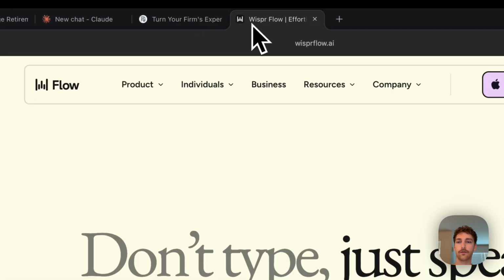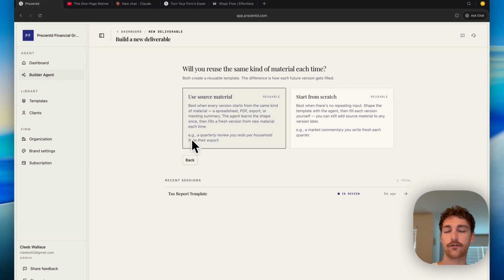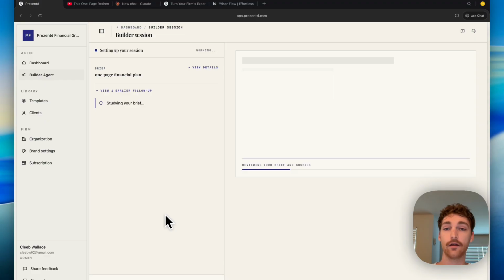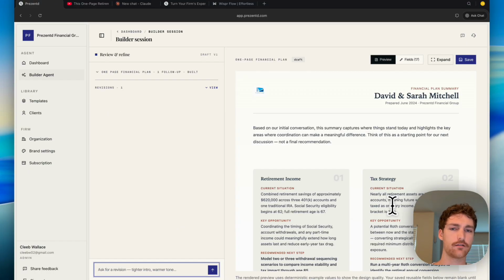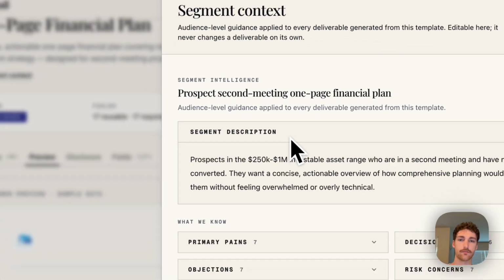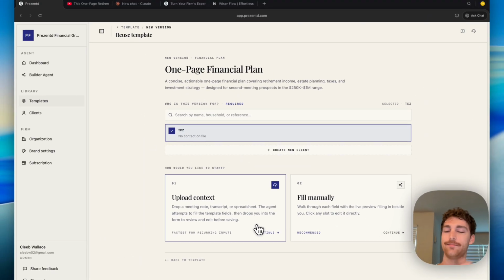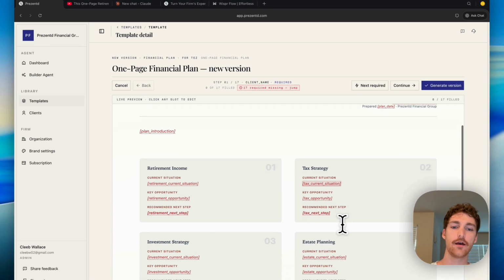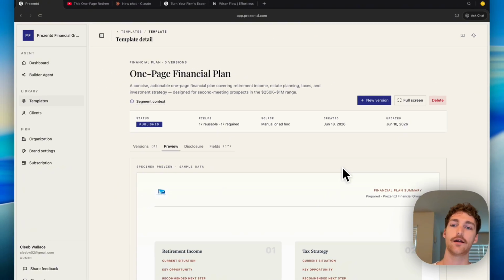How I Built a One-Page Financial Plan Template Using AI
Financial advisors are constantly looking for ways to simplify complex recommendations and make financial plans easier for clients to understand.

In this video, I walk through how to build a custom one-page financial plan using AI. You'll see how to create a reusable template, customize the layout, and generate client-ready versions from notes, PDFs, spreadsheets, and other planning documents.

We cover:

✅ What makes a great one-page financial plan
✅ Why traditional AI tools can be challenging in advisory workflows
✅ How to build a custom financial planning template with AI
✅ How to reuse templates across multiple clients
✅ How to generate plans from uploaded documents and meeting notes
✅ Ways to streamline your planning process without sacrificing personalization

Learn more about Whisper Flow:

Wispr Flow